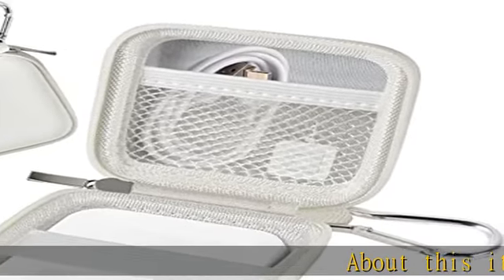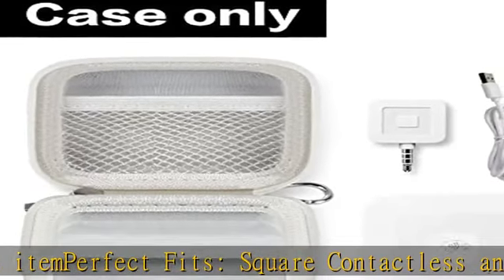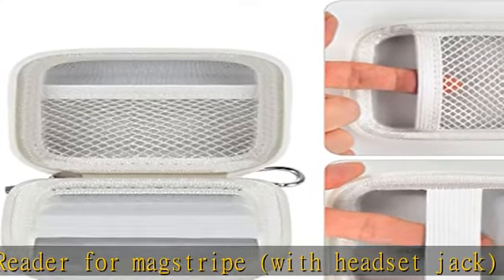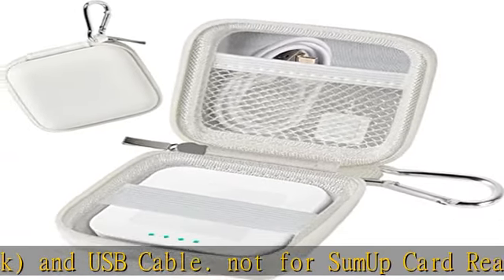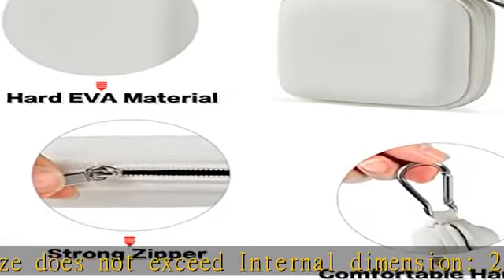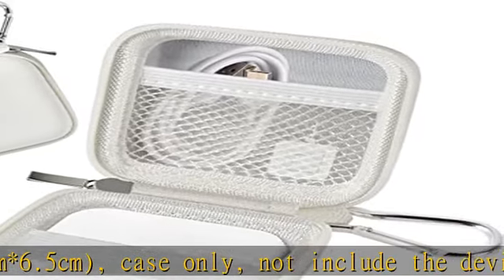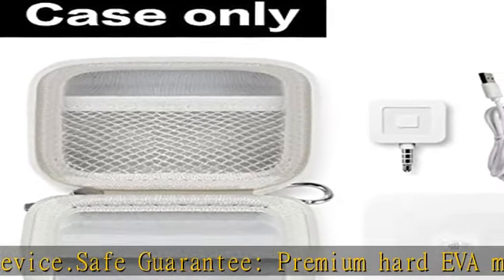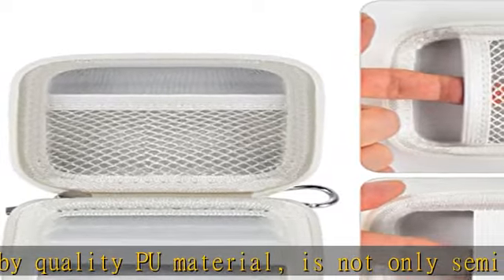Chip Card Reader Scanner Case, Hard Carrying Bag Holder Fits Square A-SKU-0485 Contactless and Chip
Chip Card Reader Scanner Case, Hard Carrying Bag Holder Fits Square A-SKU-0485 Contactless and Chip Reader with USB Charge Cable for EMV Chip Cards/Apple Pay/Android Pay/More - White by COMECASE